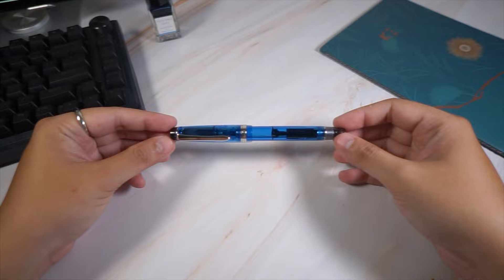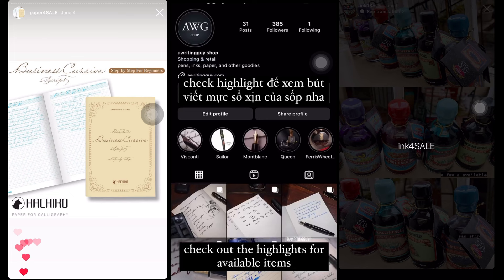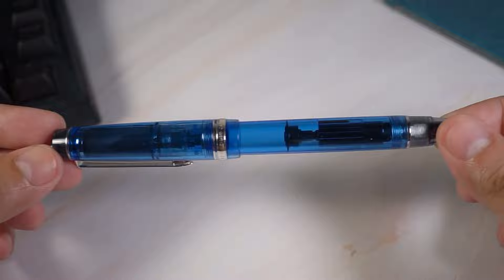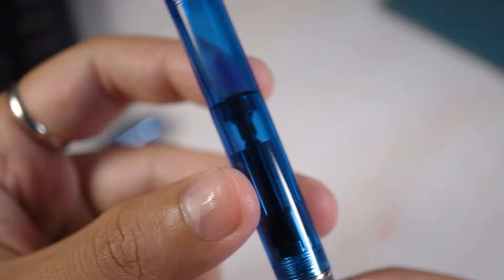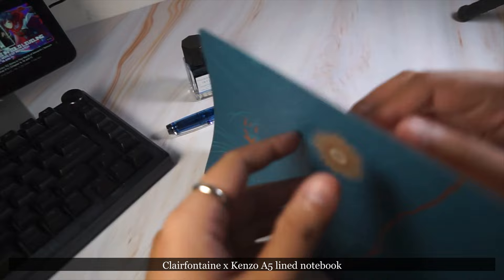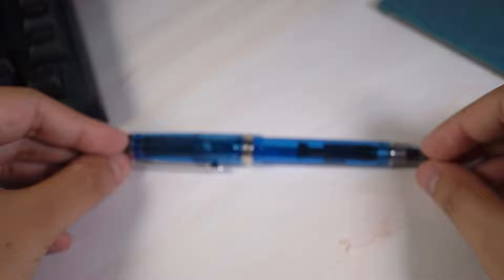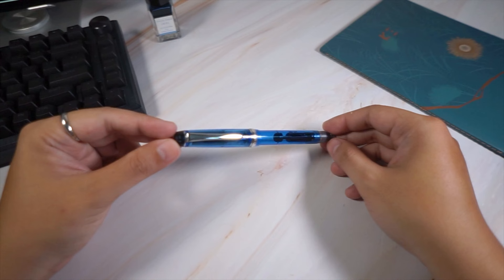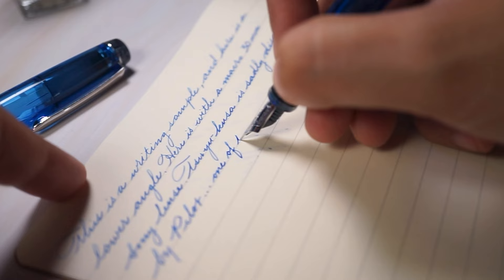this is the best pick for your first gold nib | Pilot Custom Heritage 92 Fountain Pen Review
If you want to buy your next fountain pens, notebooks, inks, or simply have a chat to ask about a particular pen, give me a message over ​@awritingguy or @awritingguy.shop on instagram, worldwide shipping and 24/7 support!

Pens:
Pilot Custom Heritage 92 F

Inks
Pilot Iroshizuku Tsuyu-kusa